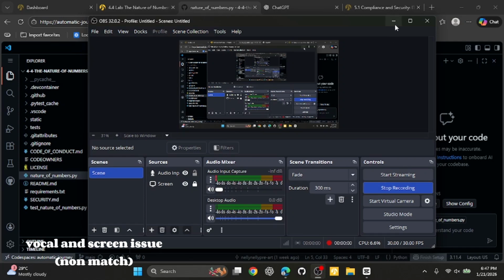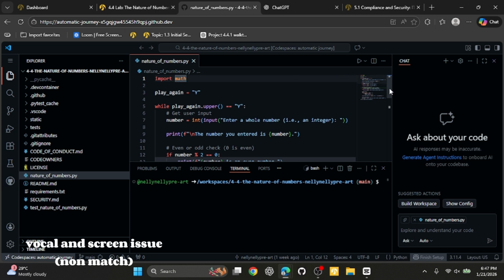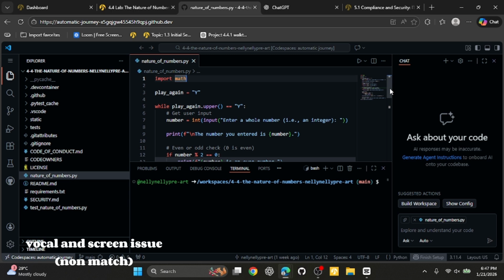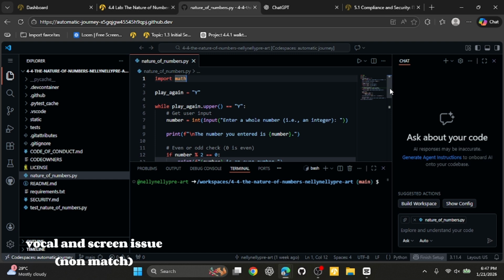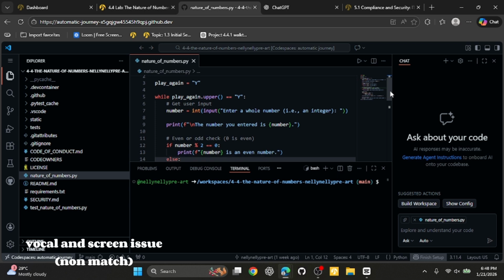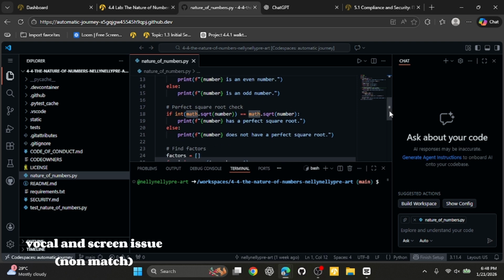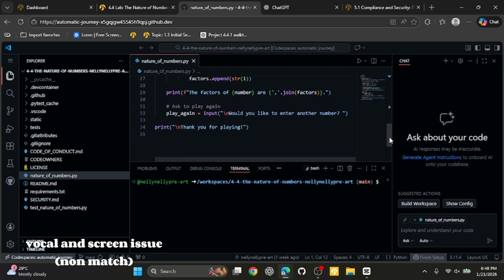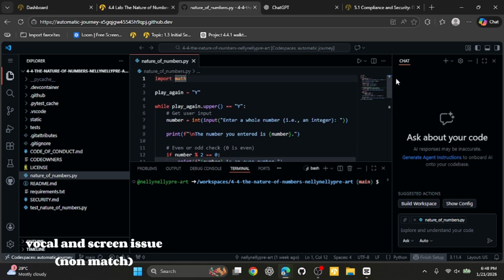4.5 Explain Your Code